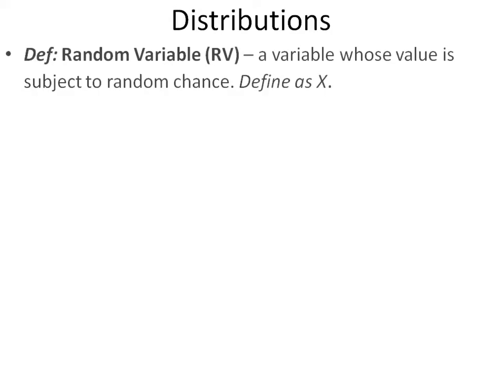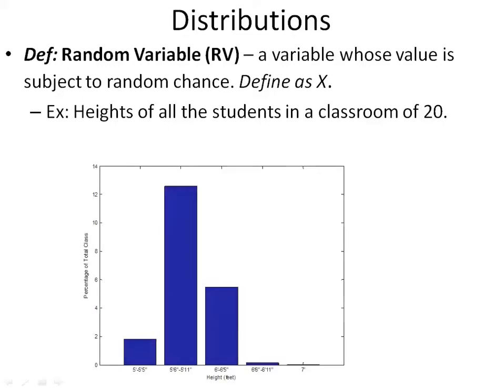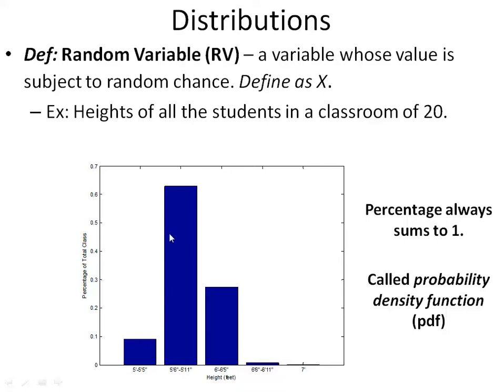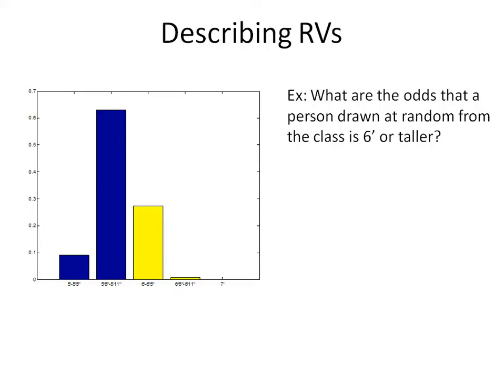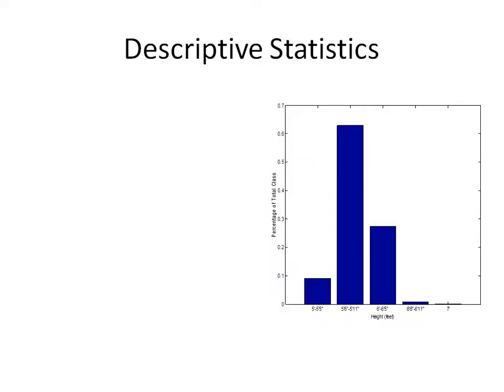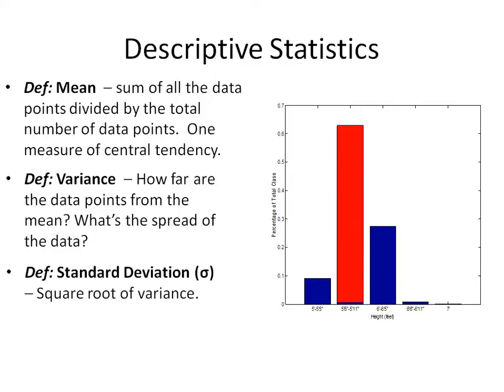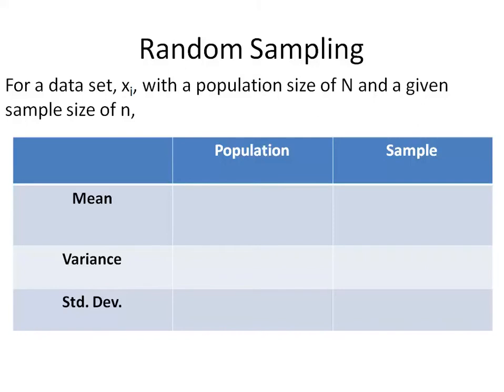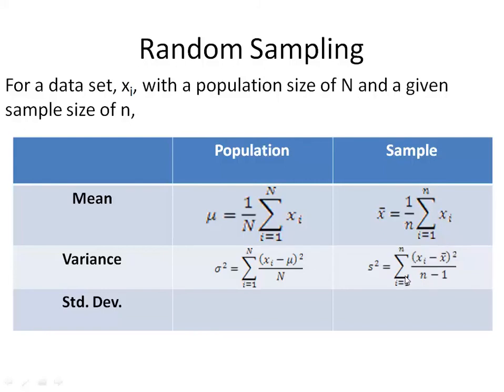Introduction to Statistics: Part 1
In this introductory lecture, we discuss idea of density functions as well as random sampling from a population.